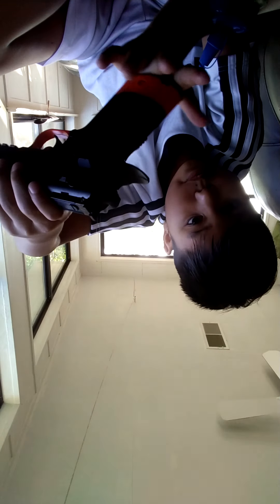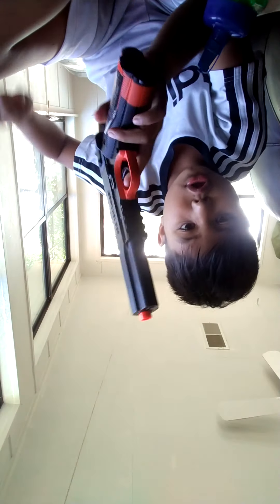how to use an airsoft